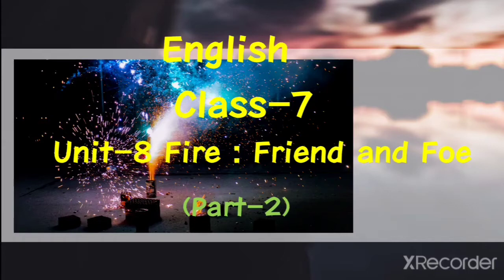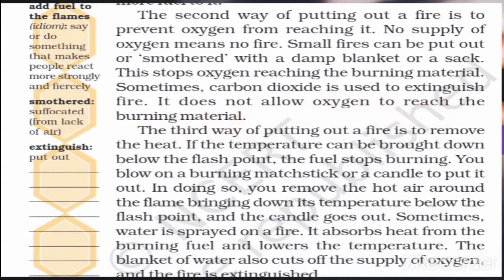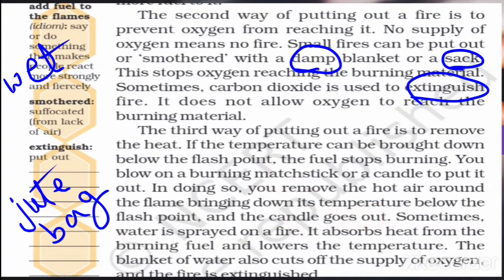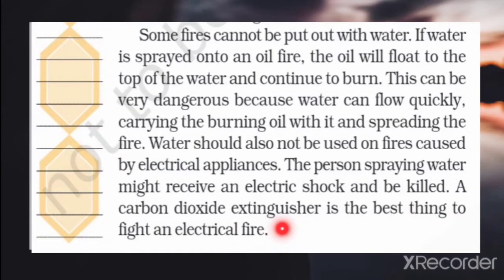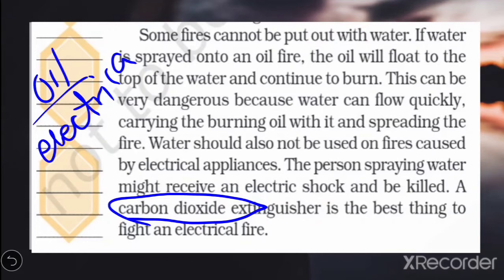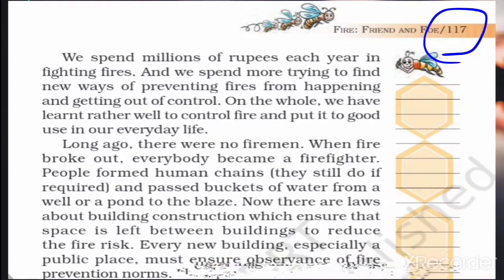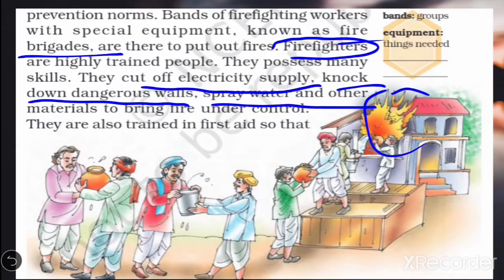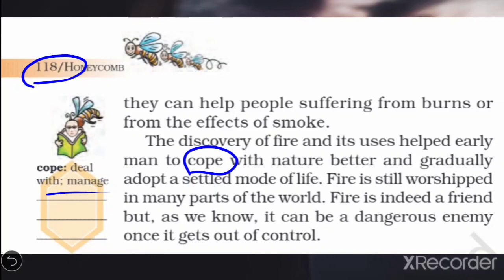Class 7/English/ Unit 8/Part 2